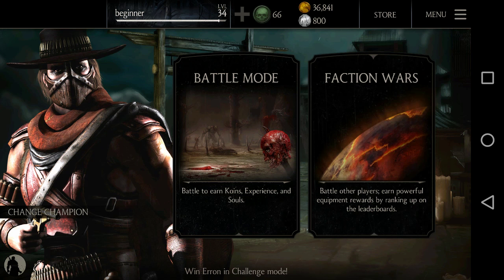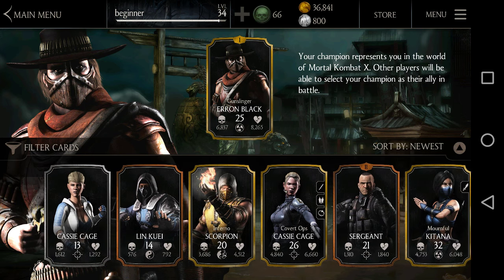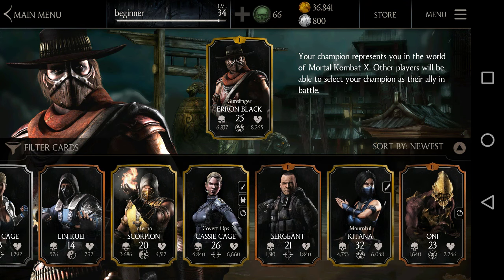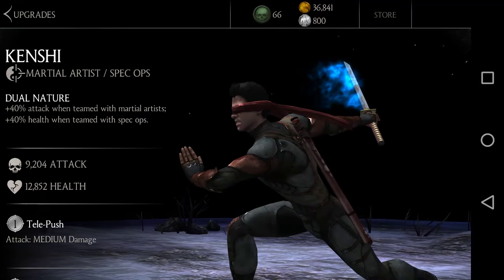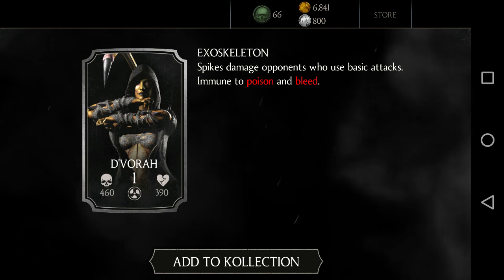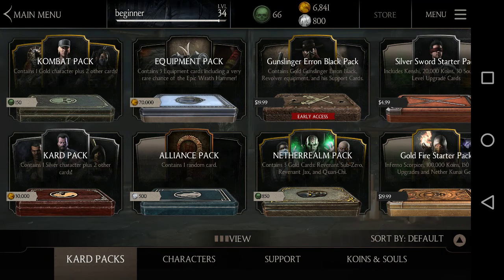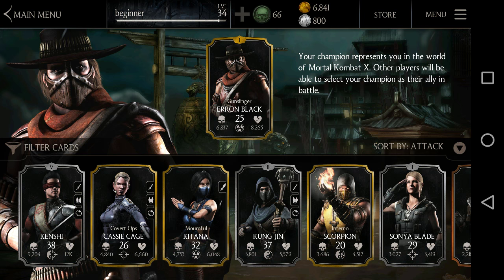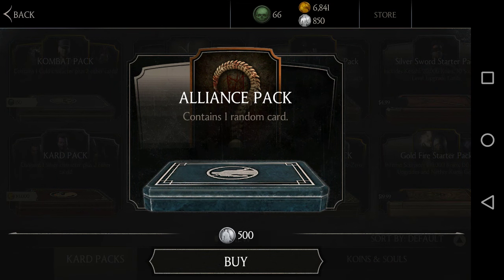MKX Tips And Tricks Day 6. Best way to spend souls and koins (Mortal Kombat X IOS/Android)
This is day 6 of my Beginner account and probably the last video in tips and tricks for Mortal kombat X Mobile series.
All videos of this series were actually filmed every next day, so you really see my progress every day. Tips and tricks that will help you to complete challenge faster without wasting time and resources. How to spend your souls and koins in the most effective way and how to assemble a great team! It's the sixth video in the series, and probably the last one. Here is the link to all episodes in this series:

I'm going to unlock every single character in the game, and analyze his strong and weak sides. Stick around for more videos, and you will find out how to get koins and souls very fast, how to level up characters without spending a lot of time, how to beat a much stronger team of opponents, how to make your team stronger by simply choosing the right cards and much more!